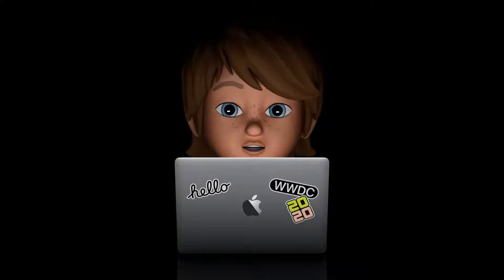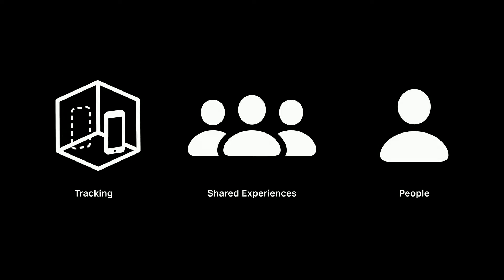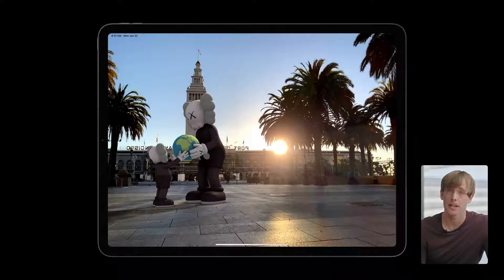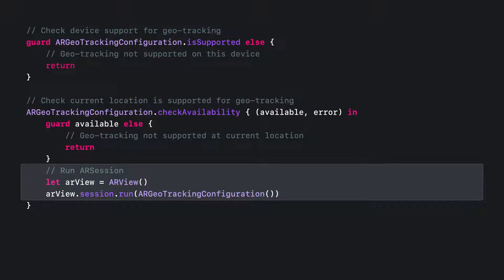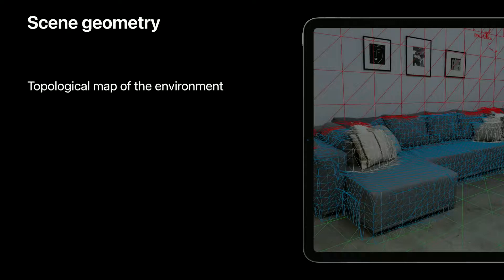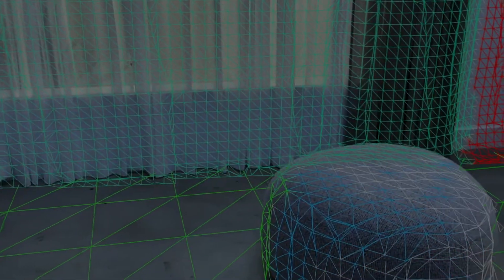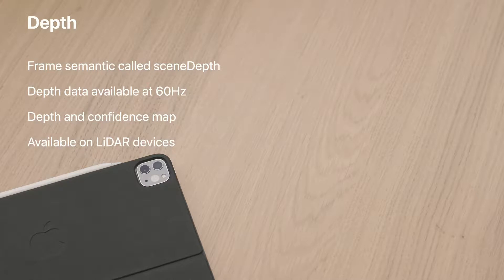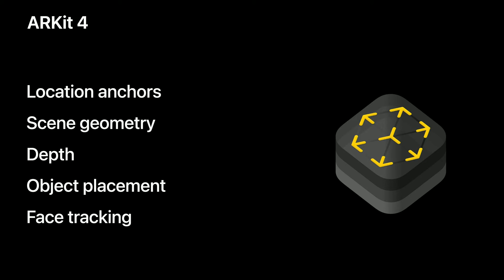Explore ARKit 4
WWDC 2020